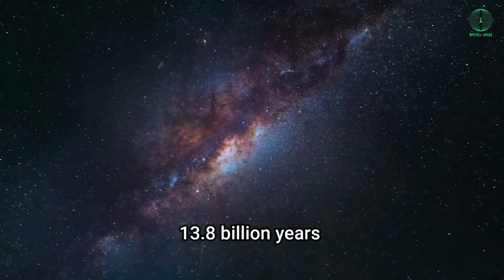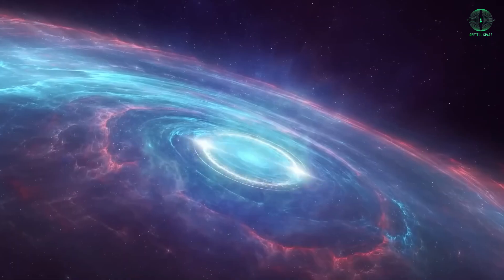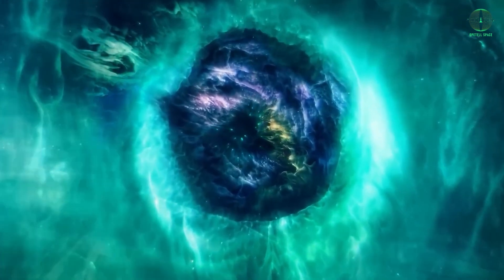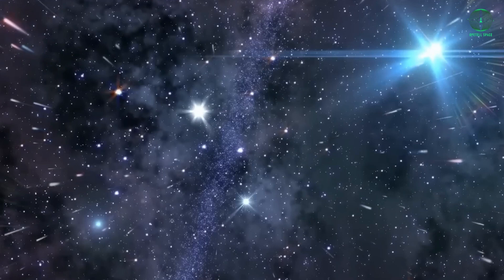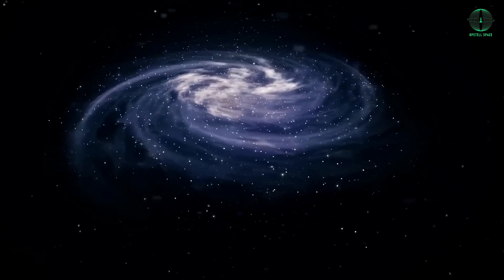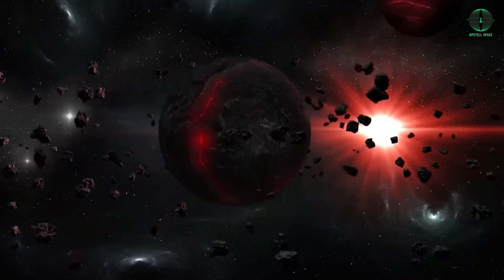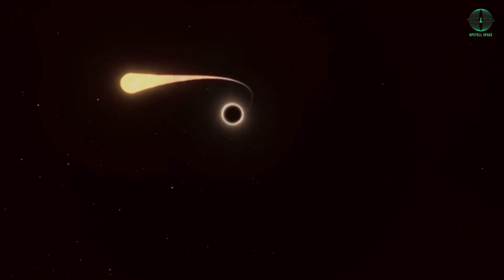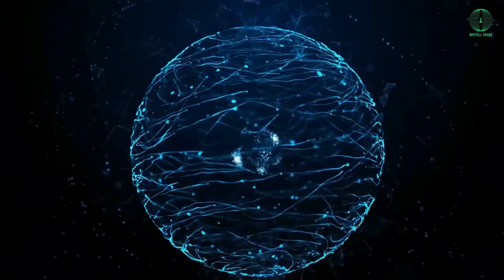Michio Kaku: Big Bang Didn't Happen while Something Terrifying Happened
Around 13.8 billion years in the past, a singularity—an extremely dense and gravitationally intense entity—emerged, rapidly expanding and cooling, leading to the formation of our universe. This occurrence is commonly referred to as the Big Bang. However, pondering such matters doesn't provide solutions but instead sparks further inquiries. What existed before the Big Bang? Does a "before" even exist in the universe, where time originated from this initial explosion? Are we part of an unending cycle of cosmic demise and renewal? The most prominent intellects in our species have put forth theories, each as perplexing as the next. Some propose the existence of other universes, while others suggest a universe that undergoes a continuous cycle of expansion, collapse, and renewal. Renowned physicist Michio Kaku recently shared a startling revelation about events preceding the Big Bang.